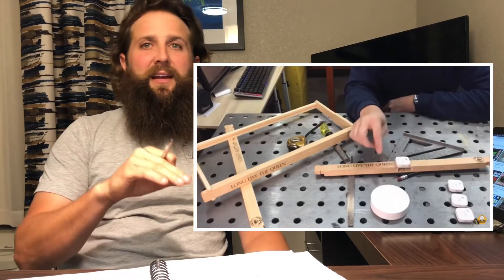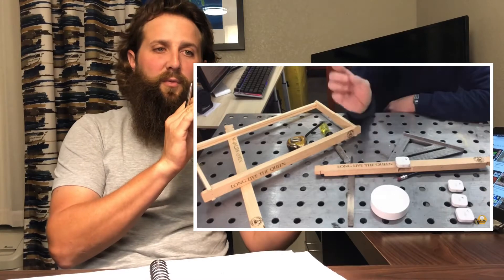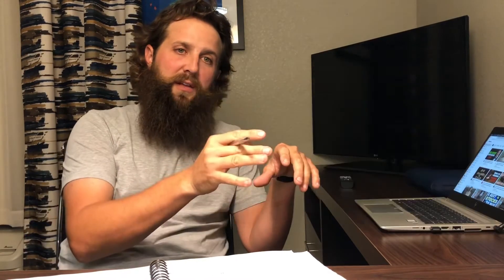FINALLY - Concrete Beehive Temperature Data - The Bee Bunka Experiment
We take our first look at a 30 day temperature comparison between the wood hive and concrete hive.